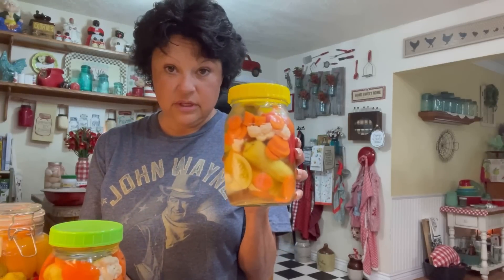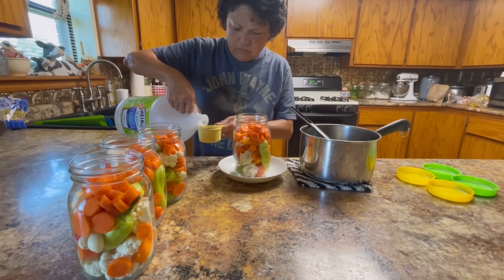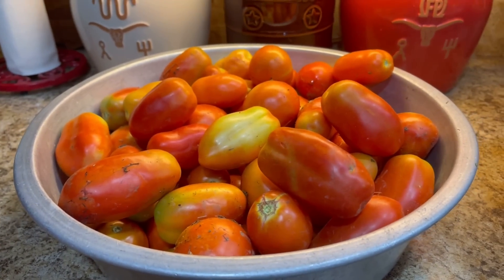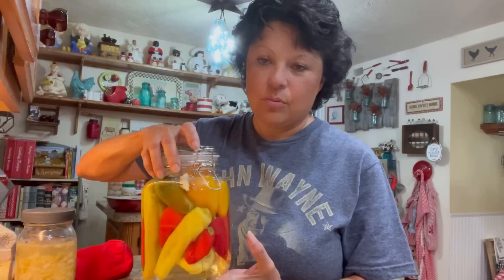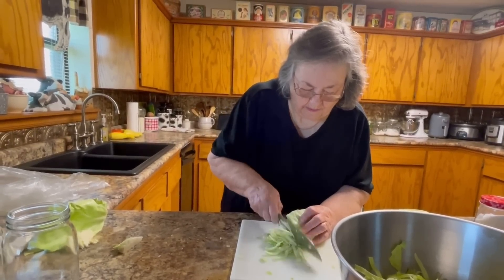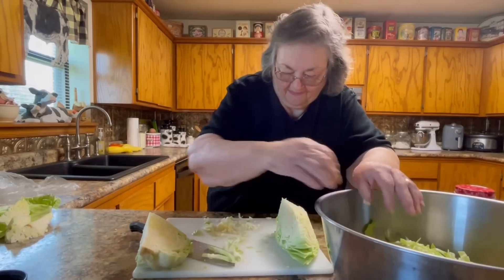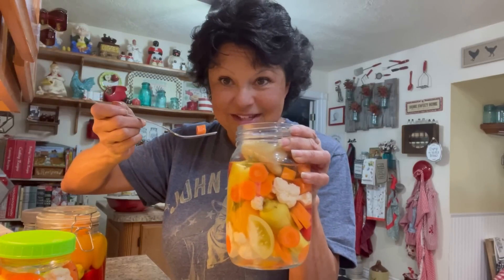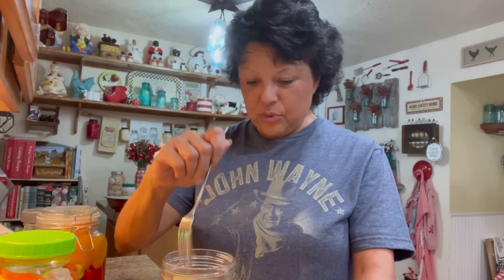Pickling and Fermenting Veggies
Mama and I enjoy canning, pickling and fermenting veggies.   If you don't want to mess with a water bath and just want to make up a few jars, then the pickling and fermenting method is for you!